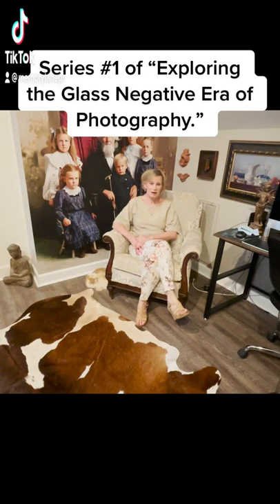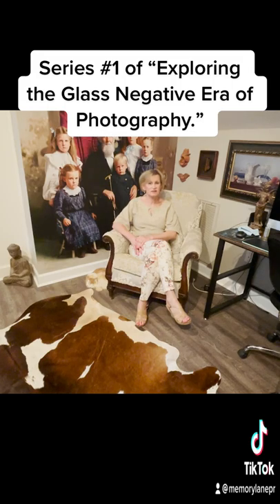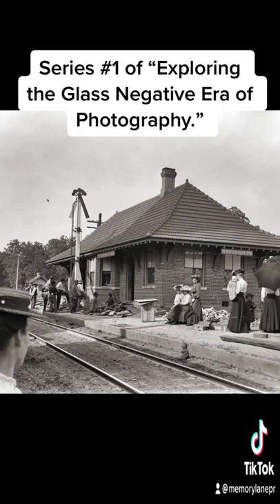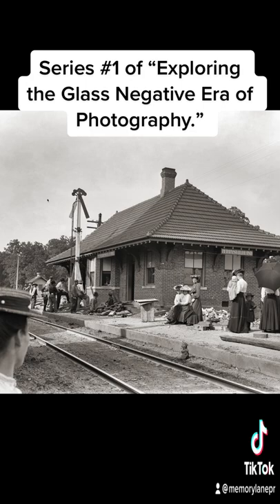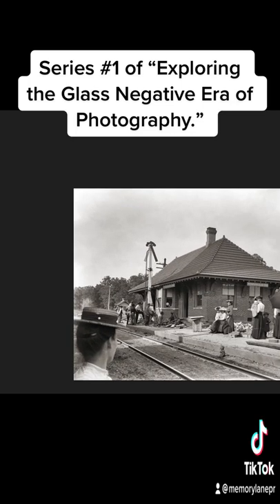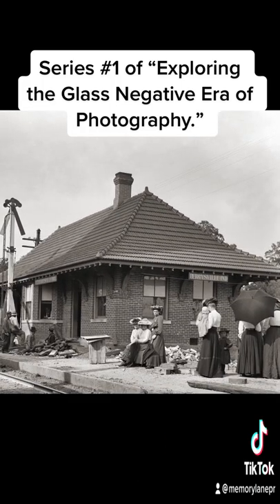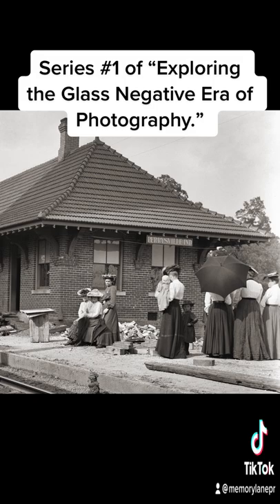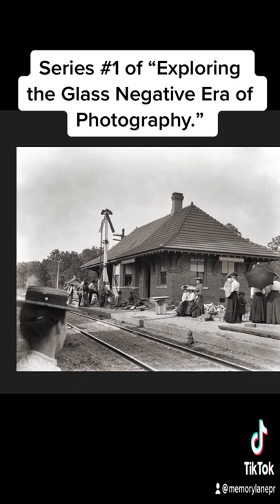Series #1 of “Exploring the Glass Negative Era of Photography.”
Explore this negative of This photo is of the Perrysville, Indiana railroad station circa, 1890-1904.  I believe it was still under construction when this photo was taken.